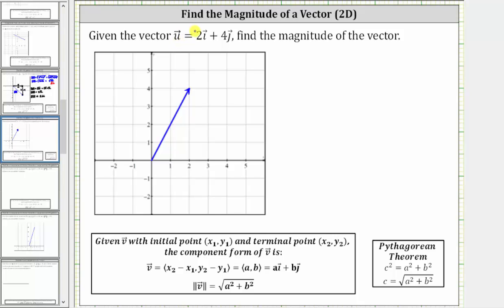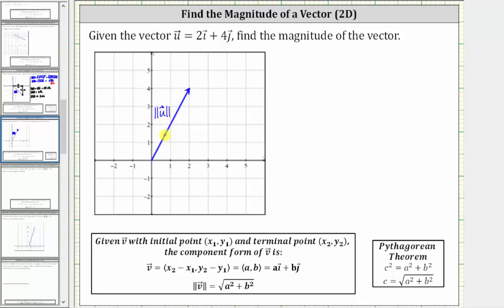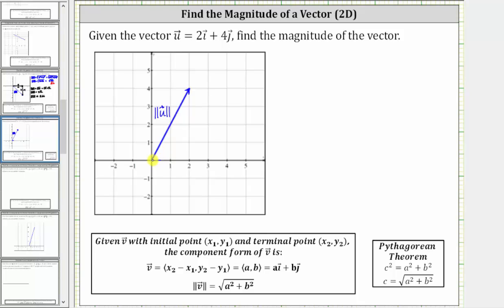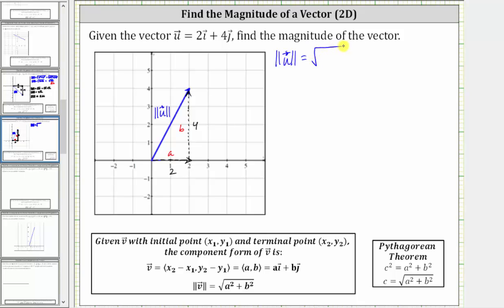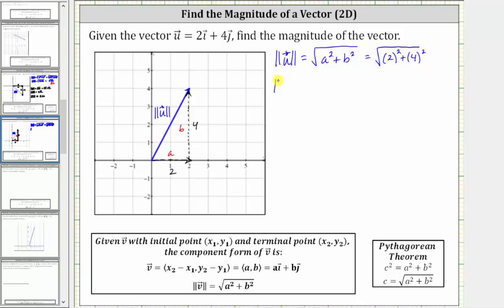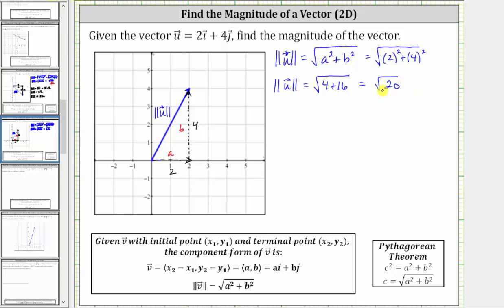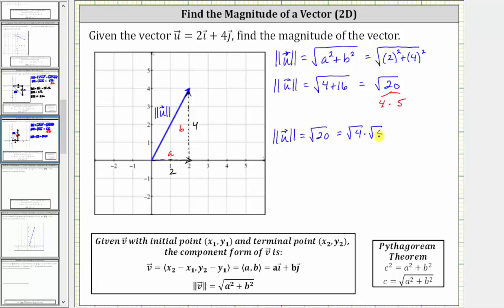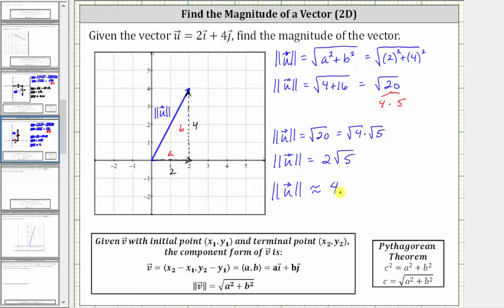Determine the Magnitude of a Vector Given a Vector in Component Form (Ex 1)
This video explains how to determine the magnitude of a vector.